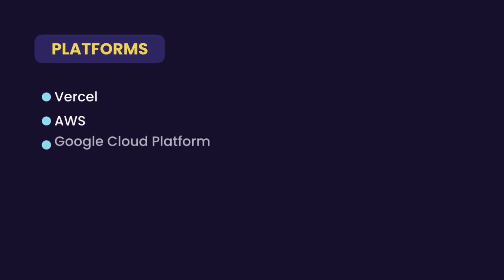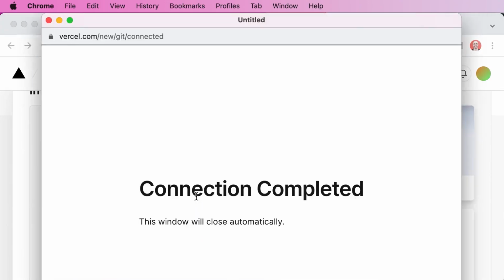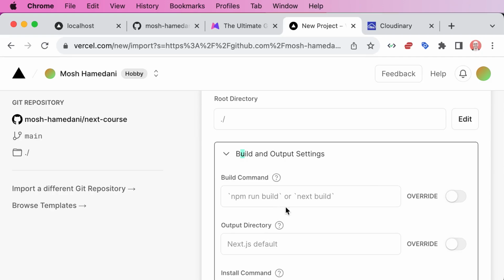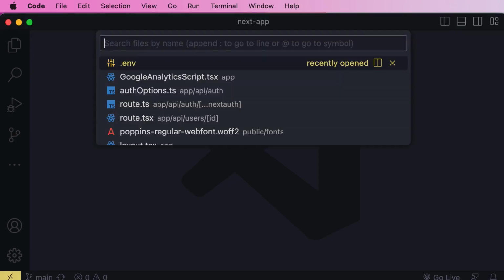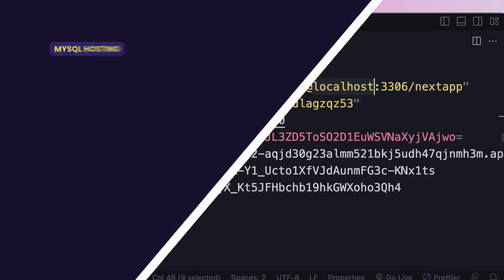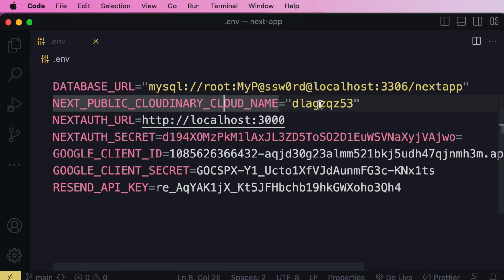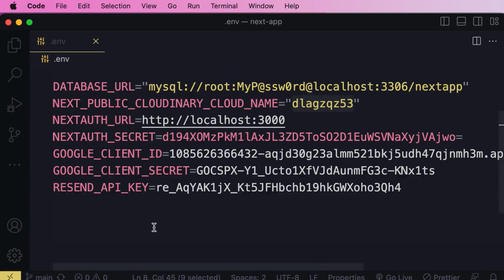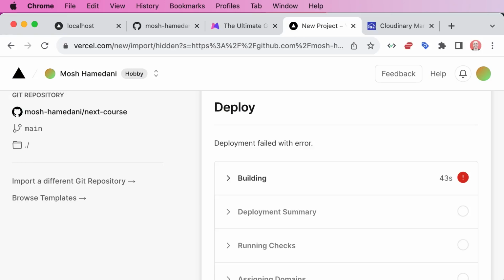9.4 - Deploying to Vercel | Mastering Next. Js 13 with TypeScript